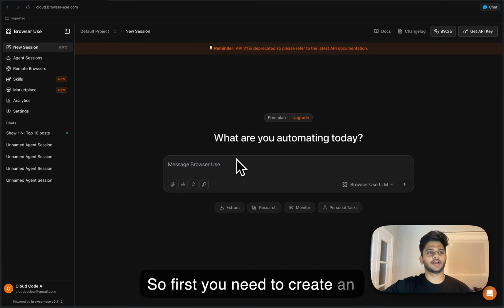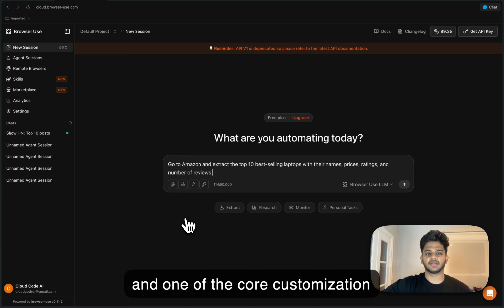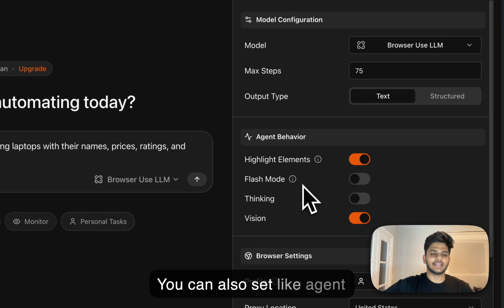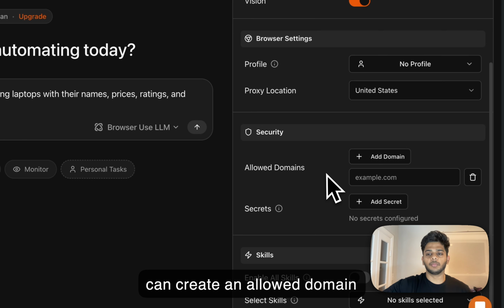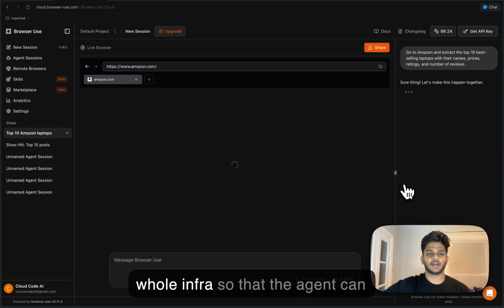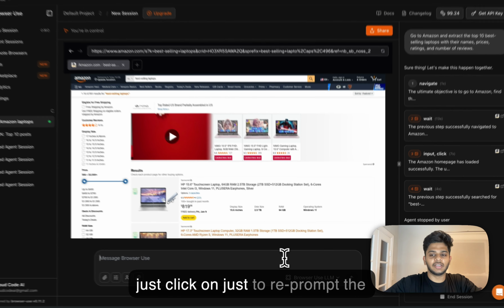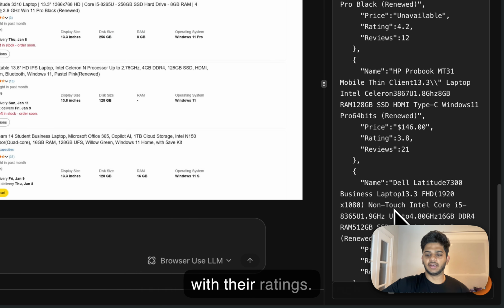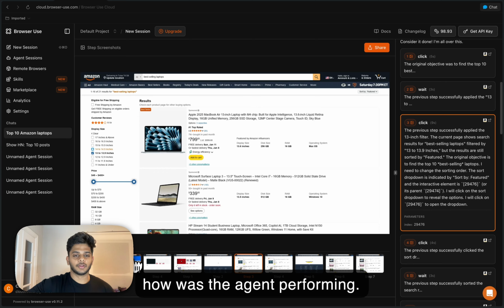Browser Use Agent Tutorial: Automate Web Tasks with AI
Learn how to use Browser Use agents to automate web tasks with AI! In this tutorial, I'll walk you through everything you need to get started with cloud.browser-use.com.

⏱️ Timestamps:
0:00 - Introduction
0:16 - Creating a new session
0:27 - Pre-formatted task templates
0:42 - Choosing your LLM model
1:08 - File attachments & advanced settings
1:31 - Agent behaviour options (flash mode, thinking mode, vision)
1:55 - Setting up proxy locations
2:16 - Managing secrets securely
2:42 - Running your first task
3:21 - Taking manual control of the browser
4:45 - Viewing results
5:07 - Session management & debugging

🔑 What you'll learn:
- Setting up your Browser Use account
- Configuring LLM models (Browser Use LLM vs Claude Sonnet)
- Advanced settings like max steps and output formats
- Secure secret management
- Taking manual control during automation
- Debugging with step-by-step screenshots